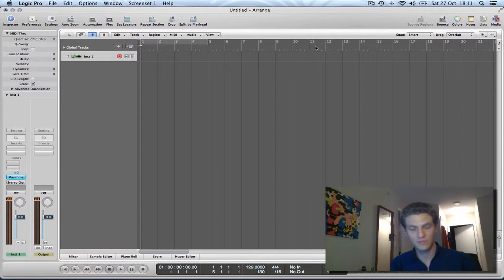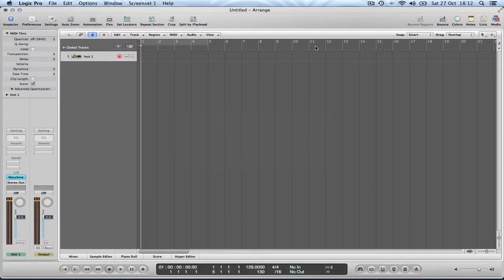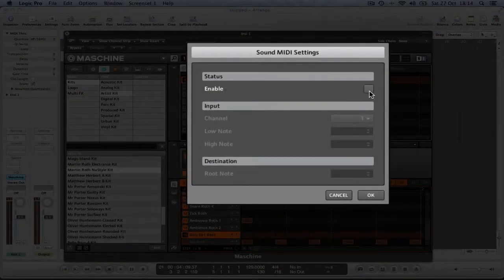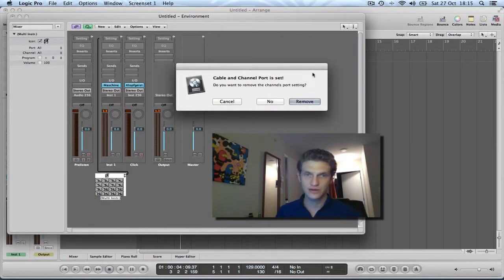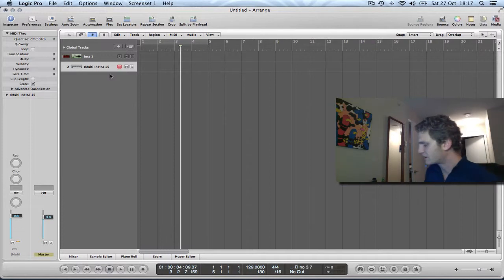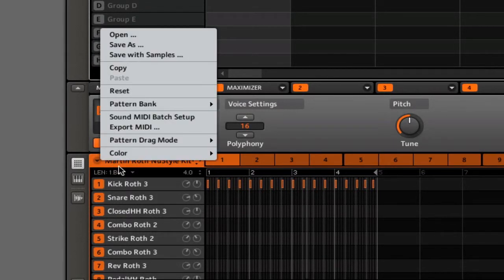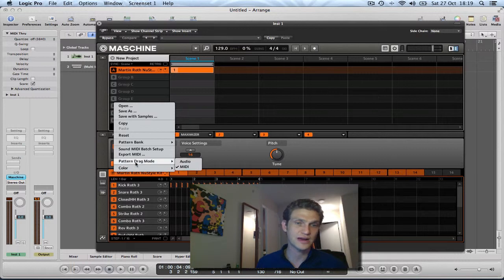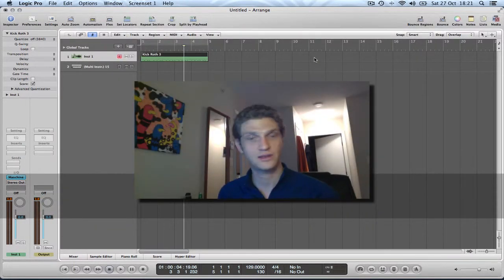DarQ&Arps 001 - Maschine, Logic and MIDI (from Nando)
I had a request from a Brazilian guy living in Australia about integrating Maschine with Logic Pro, specifically to do with MID integration between the two - how do we set up a sound in a group which will react to a discrete MIDI channel from a channel in the Logic arrangement? And then, how do we export patterns from Maschine into the Logic arrangement, but in such a way that all the sounds in a pattern are enclosed in *one* MIDI clip, separated on different MIDI notes?